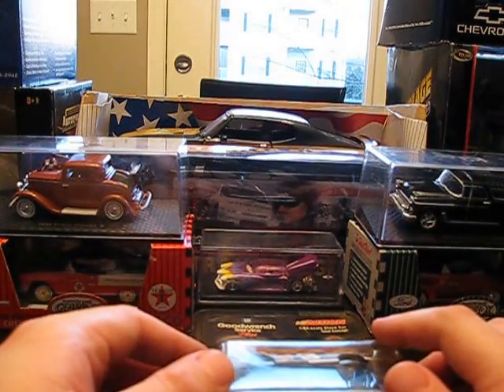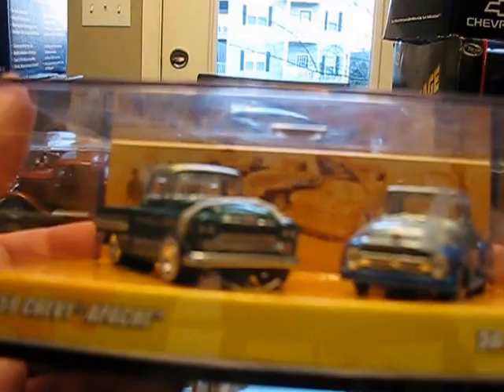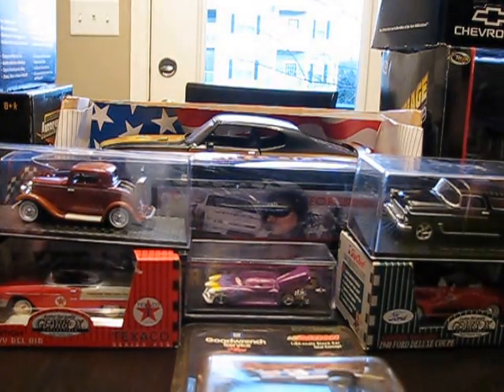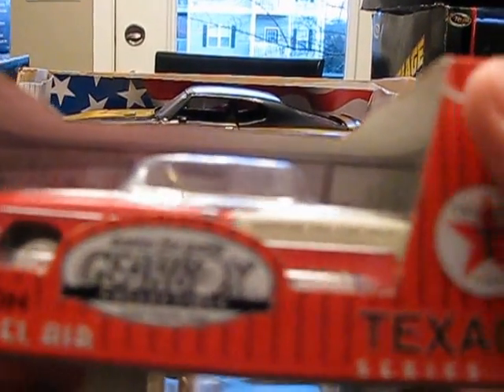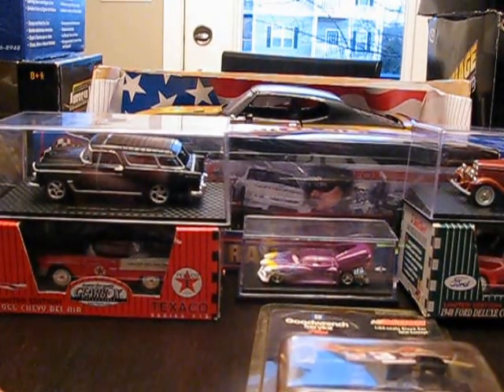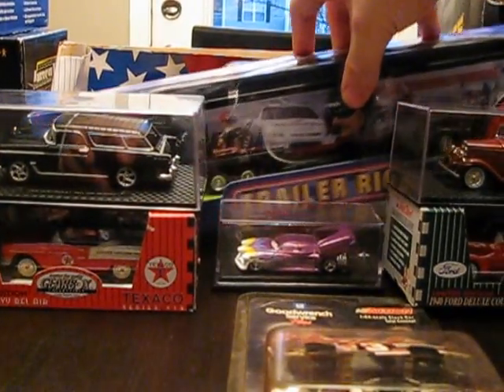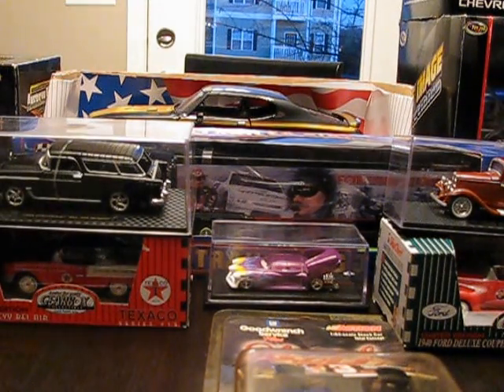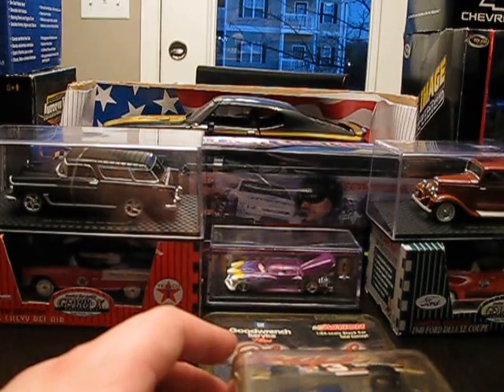happy diecast holidays part 1 hot wheels dale earnhardt revell ertl road champs and more!!!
my largest secondhand diecast haul of the year. Lots of goodies this year from the flea market ebay and the secondary markets!!!make sure you smash that sub and like button!!! Hope all of my wonderful and loyal subscribers had an awesome christmas!!